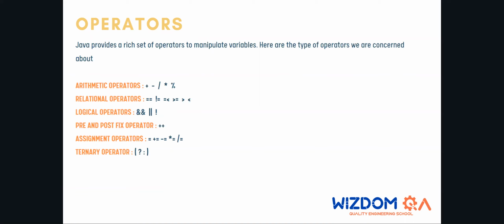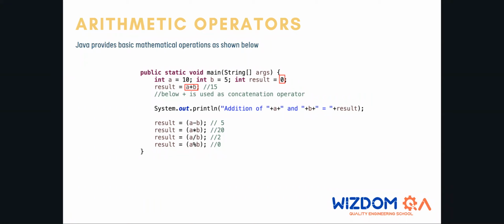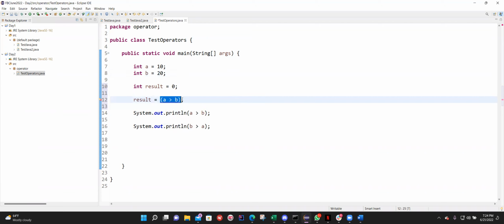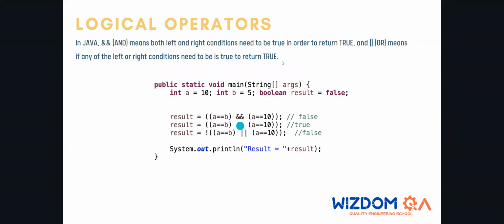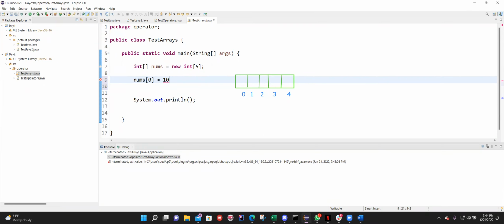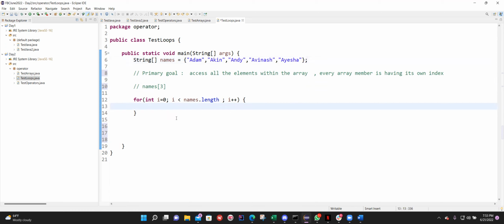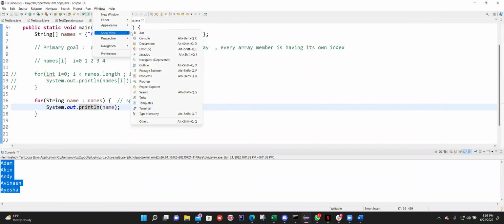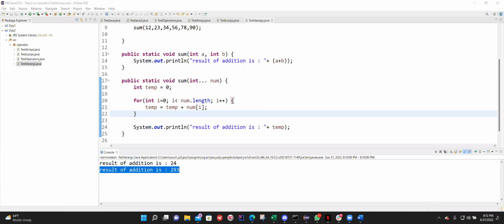Day 2 Bootcamp - June 2022